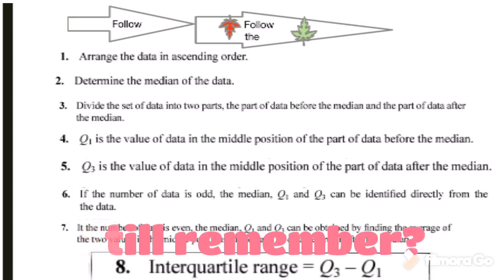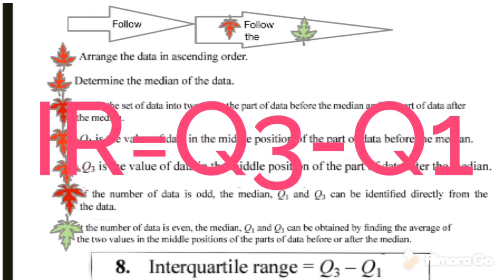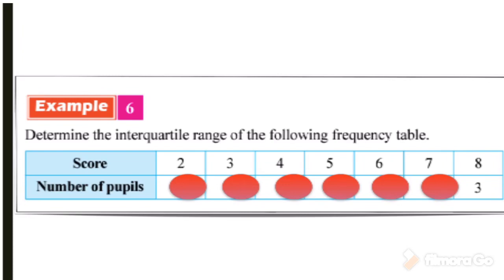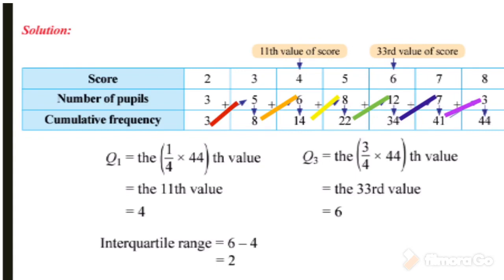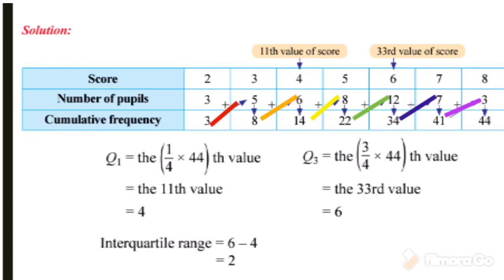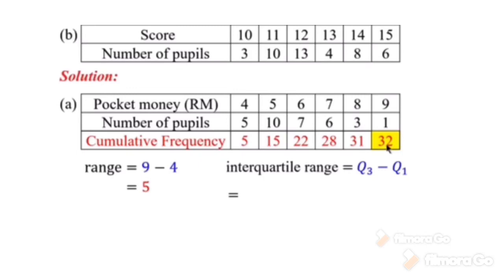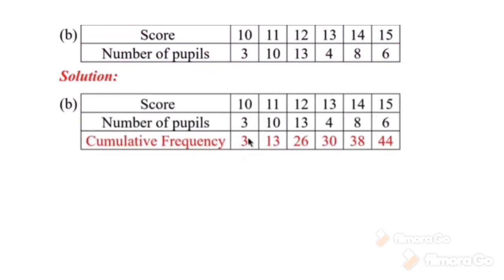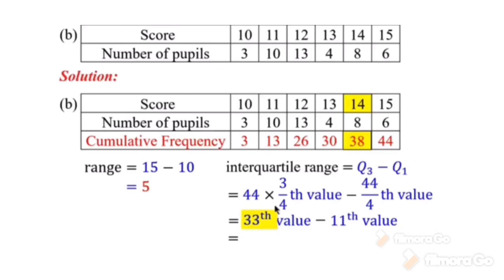F5 + Maths F4 KSSM Interquartile Range of group data.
Range, Cumulative Frequency & IR of group dara